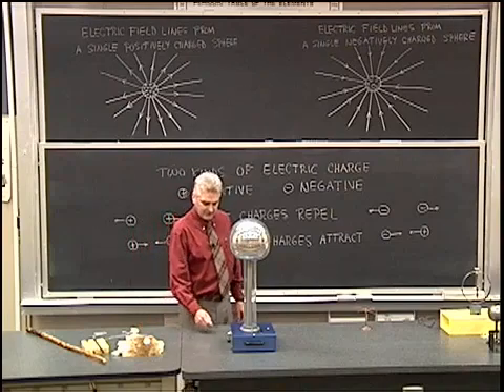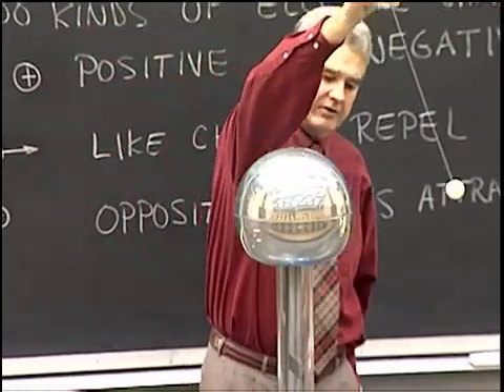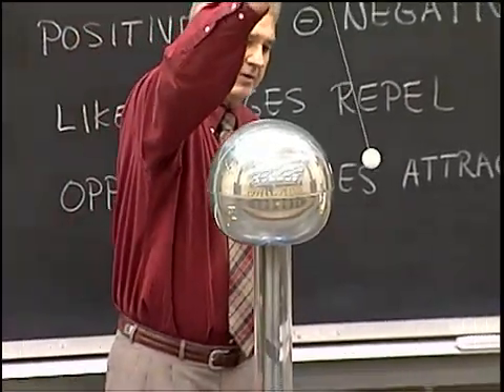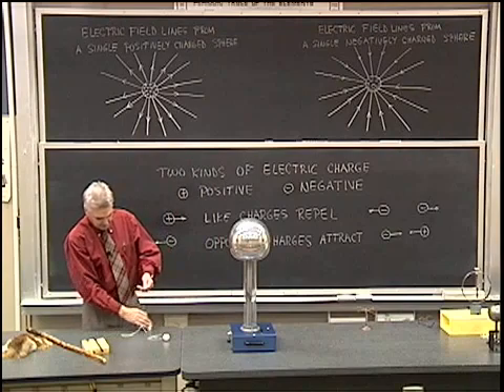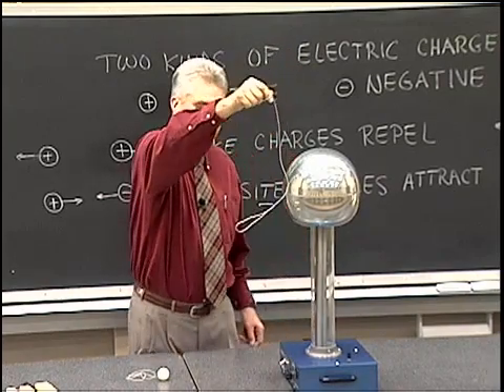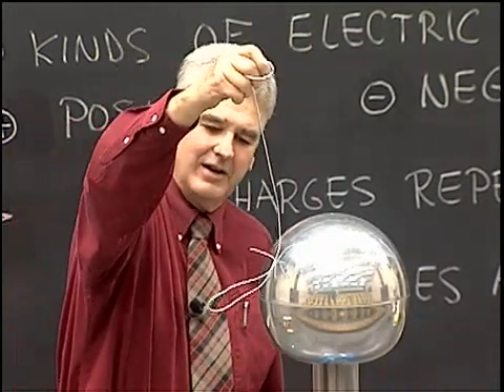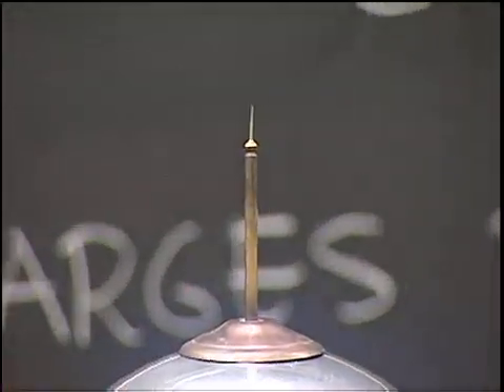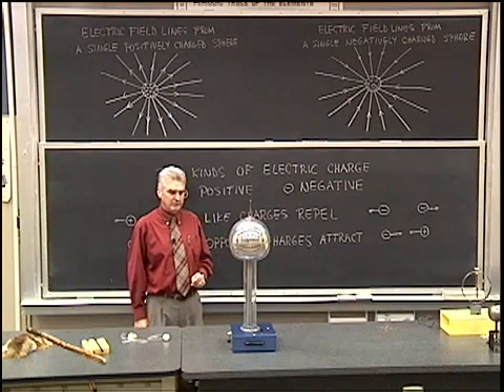Electric Field: Examples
The effect of an electric field on negative, positive, and neutral objects is demonstrated. In a different experiment, it is shown that the electric field of a charged object is stronger near its sharp points.

Equipment:
- Van de Graaff generator
- Ping-pong ball suspended on string
- Fur pad
- Fur ball suspended on string
- Rubber rod
- Piece of string
- Sharp pointed metal object
- Sharp pointed metal spinner